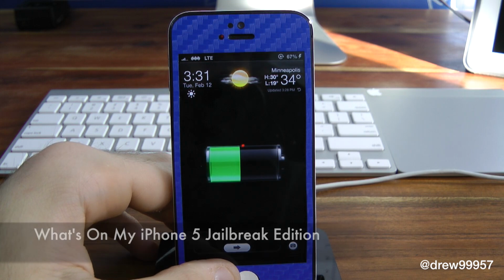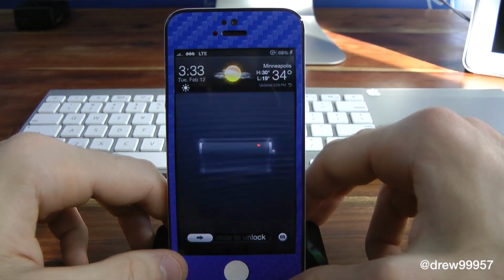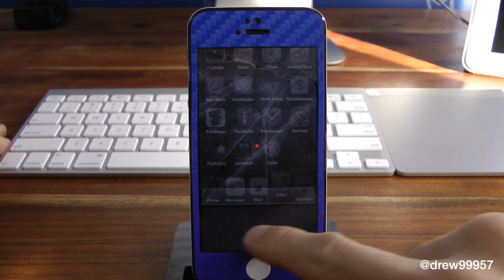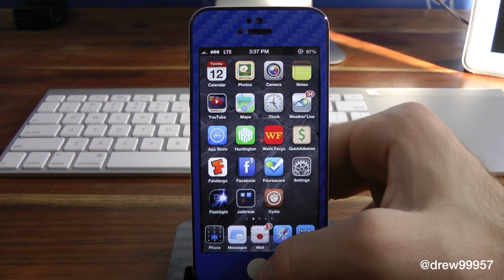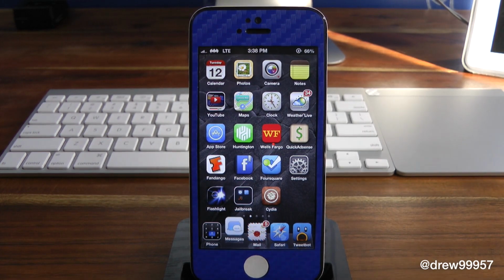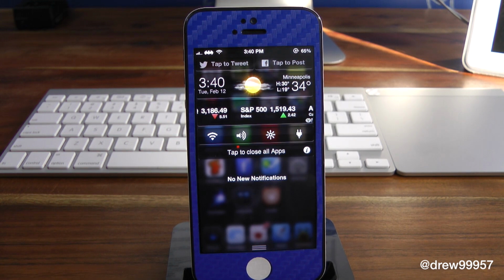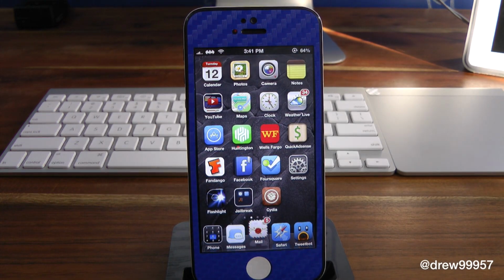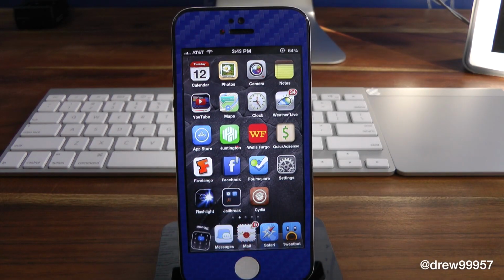What's On My iPhone 5 Jailbreak Edition iOS 6 Evasi0n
Social Me:
GameCenter -  iAgentzero

My Video Gear:
The computer I use on a daily basis, for both editing & general usage is a
21..5 inch iMac & Final Cut Pro

For mouse and keyboard I use the magic trackpad Magic mouse and Apple wireless keyboard.

Camera equipme- nt - Panasonic HDC-SD600K 3MOS High-Def Camcorder with 35mm Wide Angle Lens

VIDEO LIGHTING - Cowboystudio Photography/Video Portrait Umbrella Continuous Triple Lighting Kit.